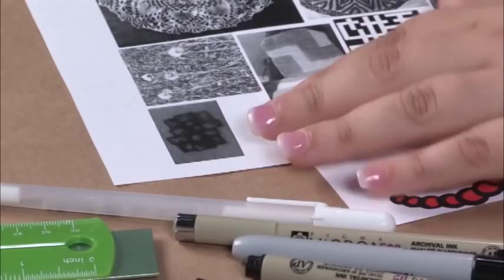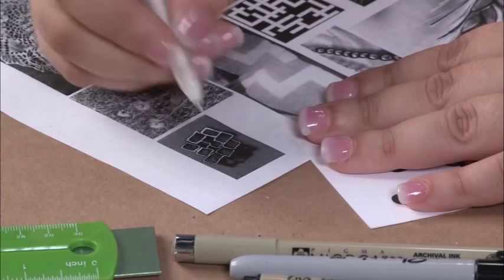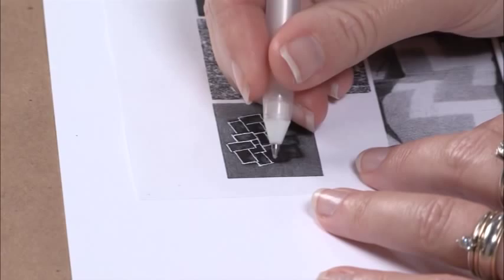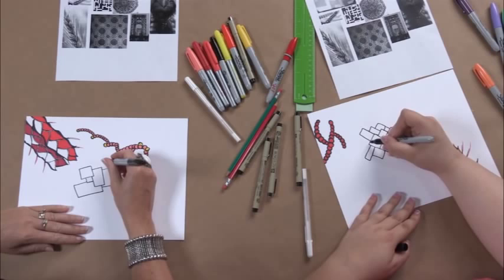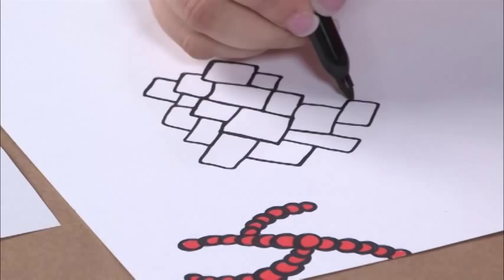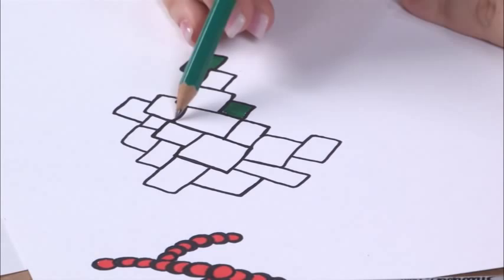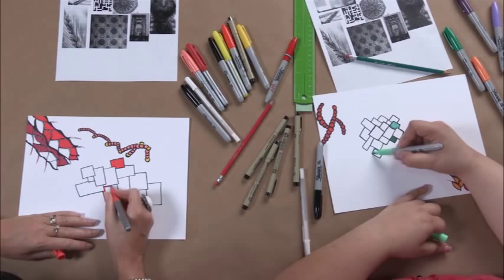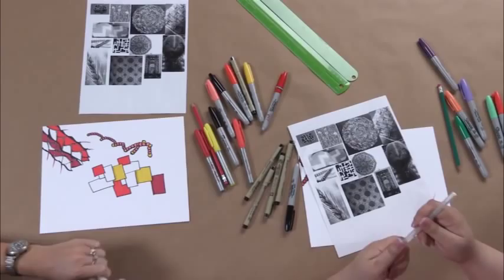Preview | Tangle Love Workshop: Create Original Patterns with Tiffany Lovering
In this preview from the Tangle Love Workshop Create Original Patterns video, Tiffany Lovering and Cherie Haas will teach you how to identify a pattern in a picture then create a tangle with it. They'll show you the process from start to finish, including adding color!